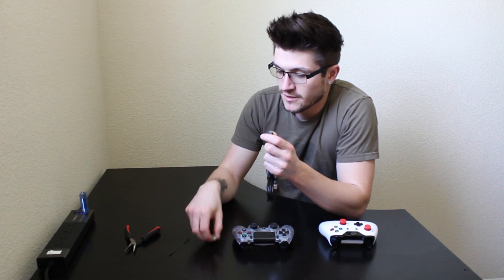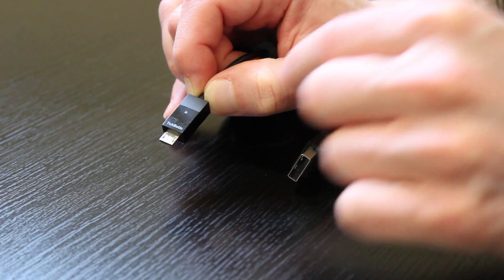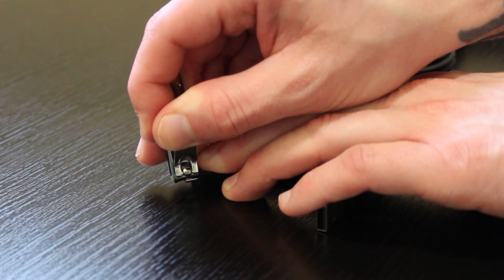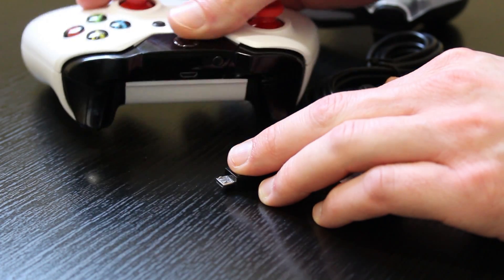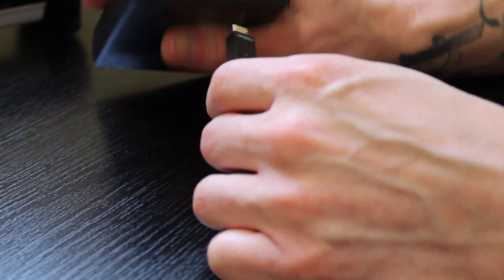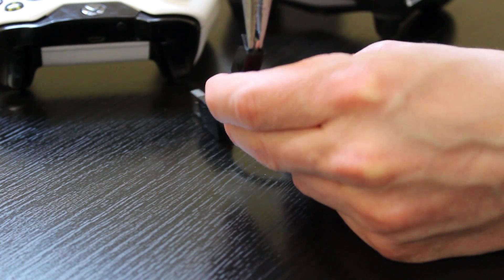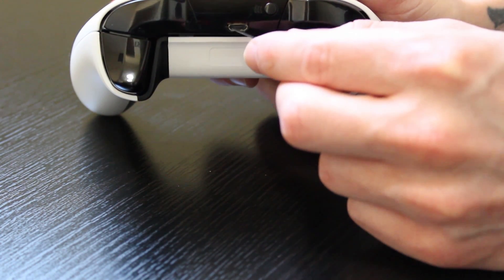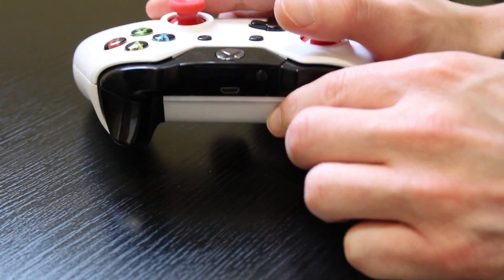How to Fix Loose Micro USB Cable : Falls out / Not Charging / Clean Charge Port - Android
Empowered #1 - I will show you three quick and easy to repair your loose, not charging, or damaged Micro-USB Cable.

Tools:
-Pliers
-Nail Clippers
-Bread Twist tie or thin piece of plastic.